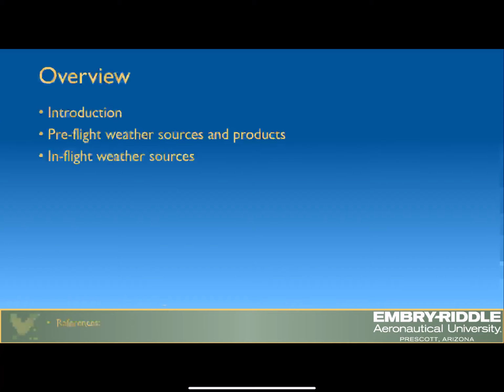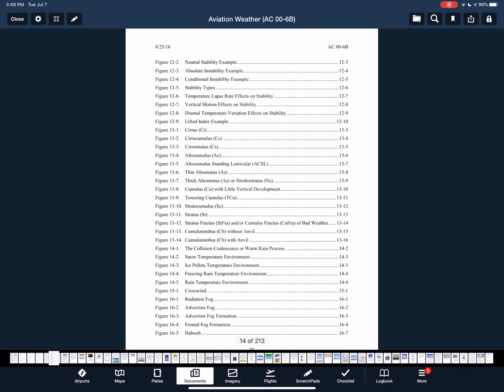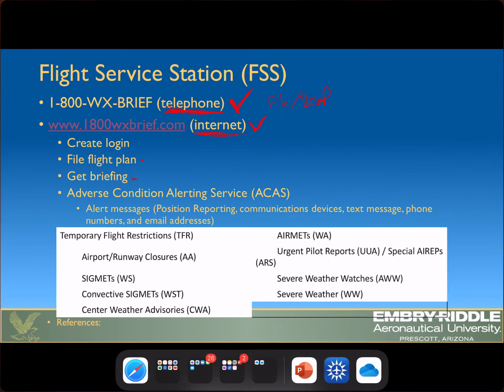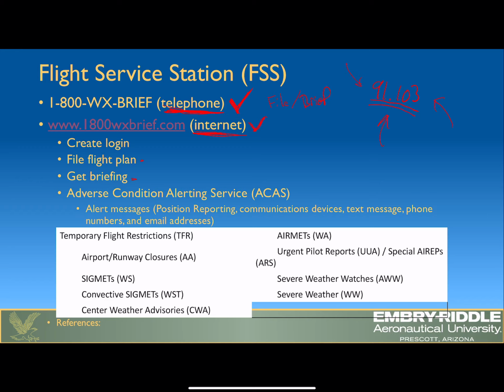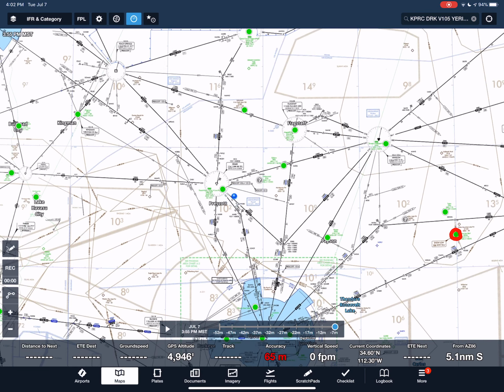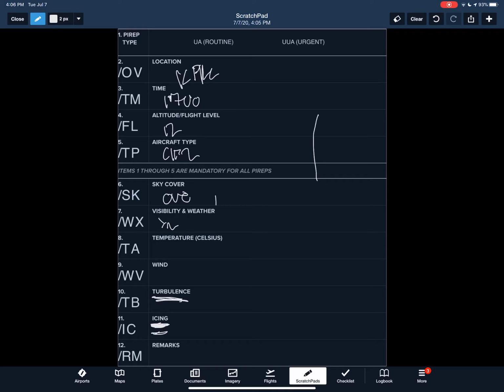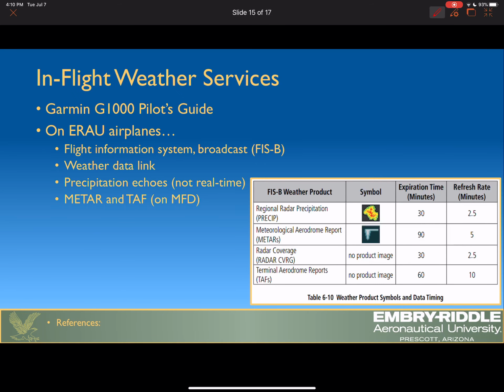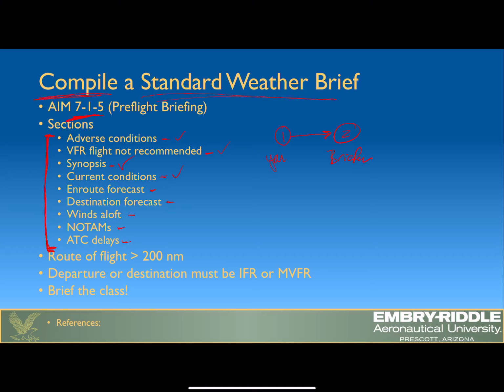Unit 27-Weather Reports, Forecasts, and Charts